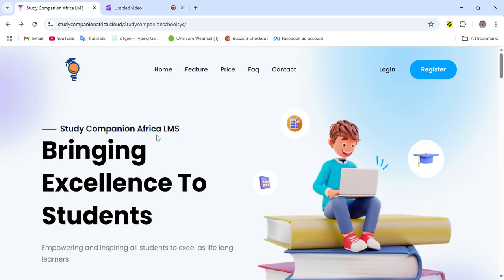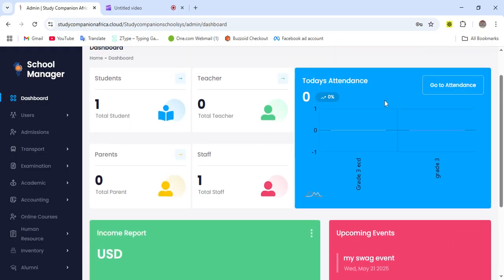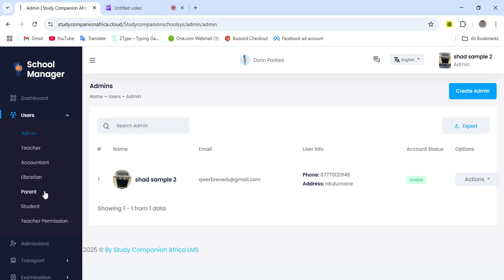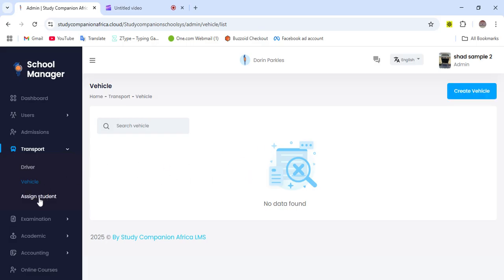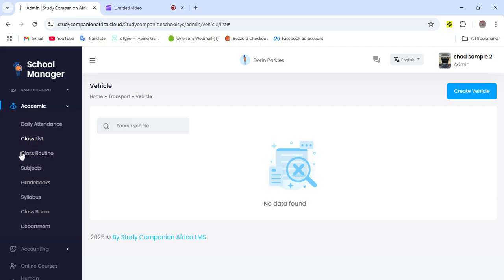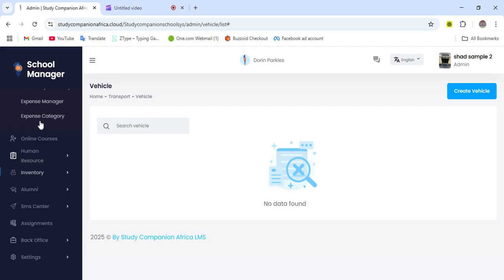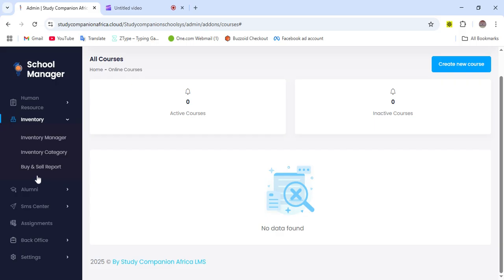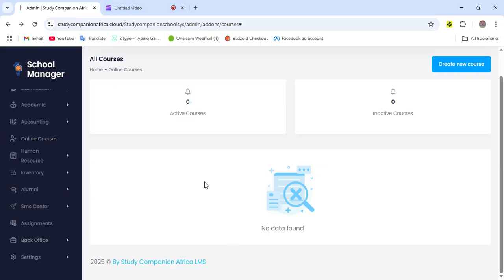Top Features Every African School Management System Needs!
Overview of the school manager/Leaner management system. Its made for schools and institutions to help them manage the school online. The system was made with Africa in mind and its perfect for any organisation that is in the education sector.